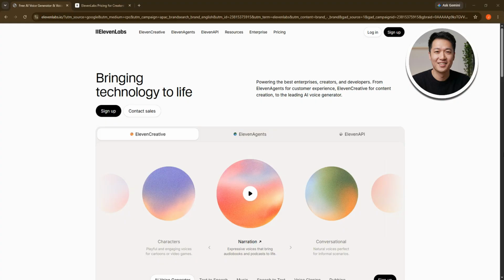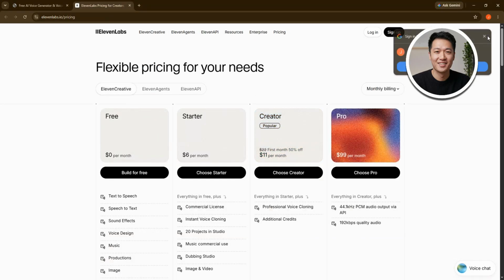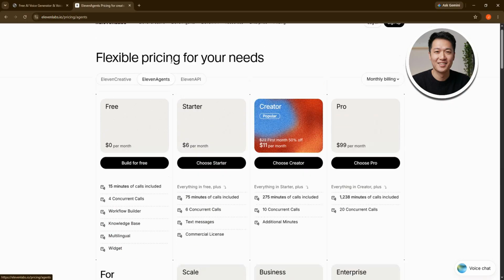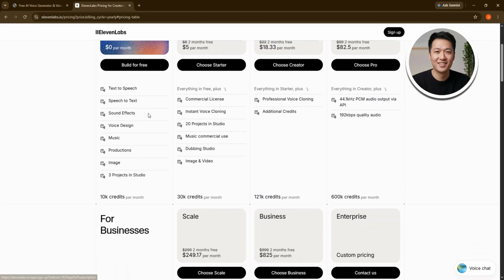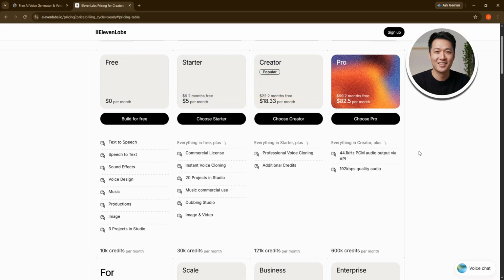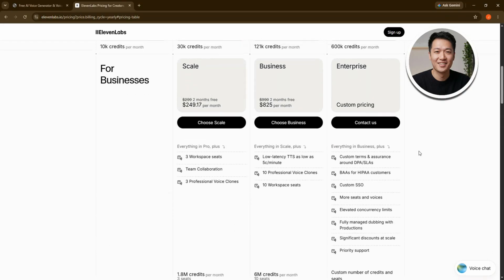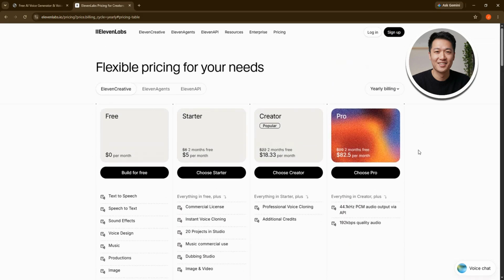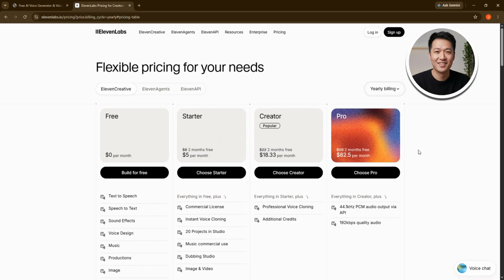ElevenLabs TTS Pricing Explained (Full Guide)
Here's a guide on ElevenLabs TTS Pricing Explained (2026).